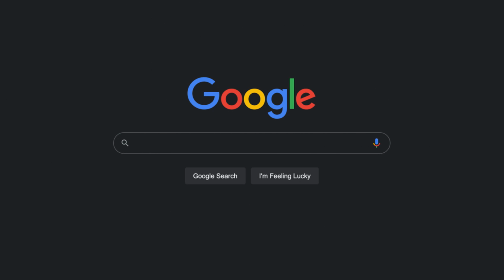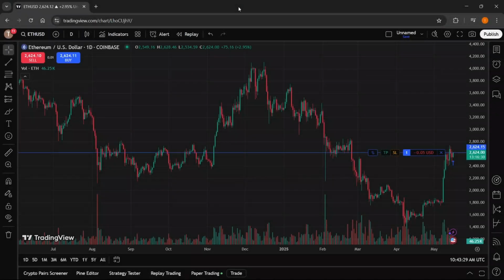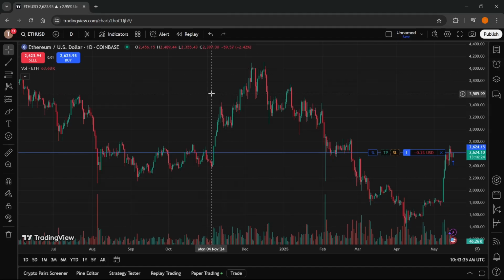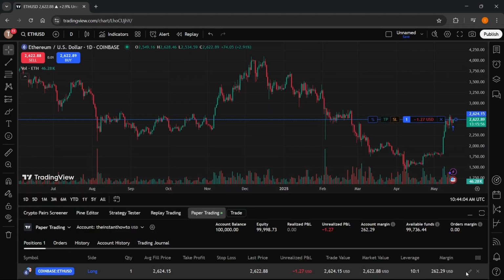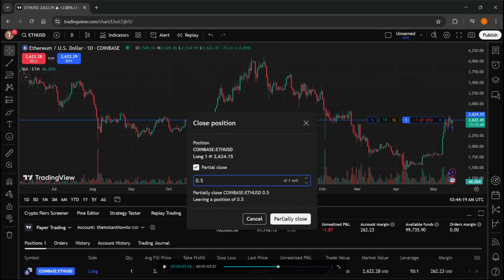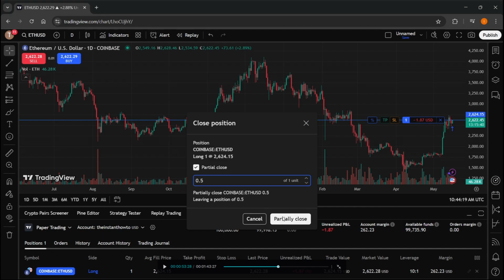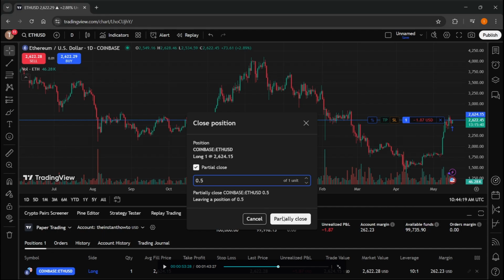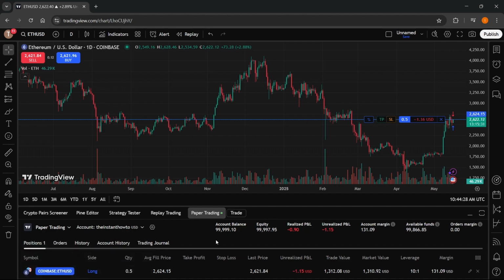TradingView How to Take Partial Profit [2026 Full Guide]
In this video, I will show you how to take partial profit on TradingView to secure your gains while maintaining market exposure. You’ll learn how to navigate the trading panel and modify your active positions to close only a specific portion of your trade.

This TradingView tutorial will cover:
✅ Accessing active trades via the Trading Panel and chart interface
✅ Connecting to a supported broker or the Paper Trading feature
✅ Modifying position size to close a specific percentage of a trade
✅ Verifying trade quantities to avoid opening unintended opposite positions
✅ Managing the remaining position and adjusting stop-loss levels
✅ Differences between partial closing for lots, shares, and contracts

By the end of this video, you will know how to effectively manage your risk by locking in profits and letting the remainder of your position run.

If you’re searching for how to take partial profit on TradingView, TradingView position management guide, closing part of a trade on TradingView, or TradingView paper trading tutorial, this video is for you.

💡 Tip: After taking partial profit, consider moving your stop loss to the "break-even" point (your entry price) to ensure the remaining portion of the trade becomes risk-free.